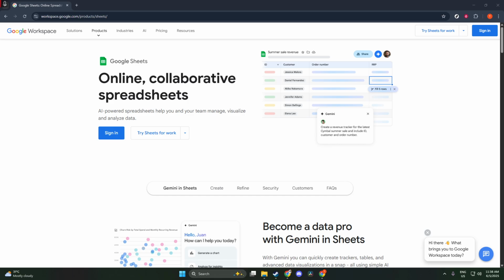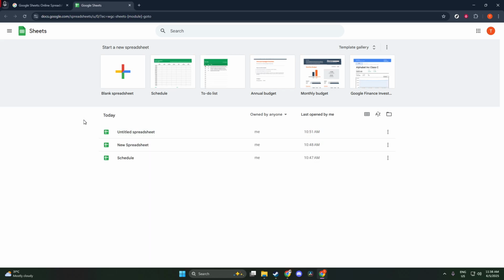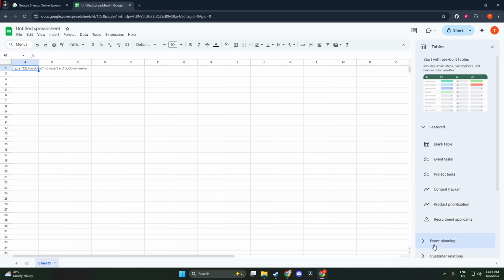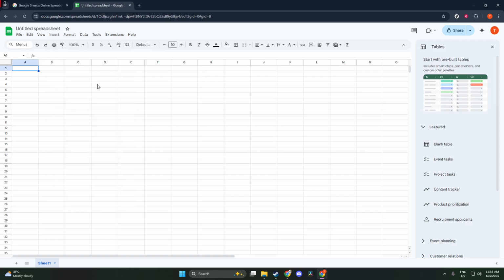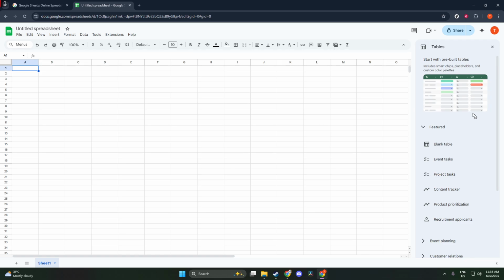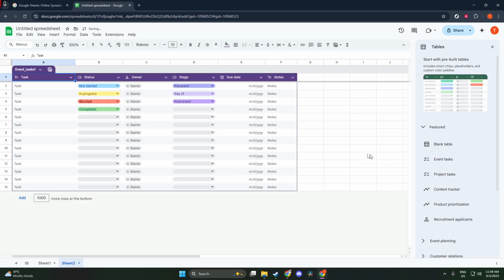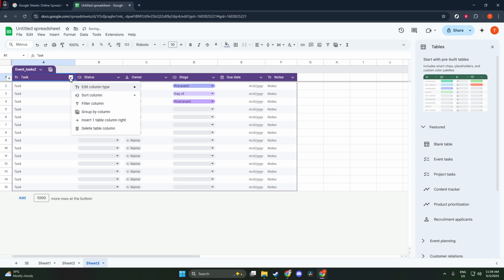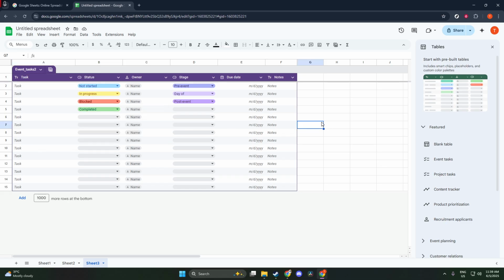How to Make a Table in Google Sheets [2026 Full Guide]